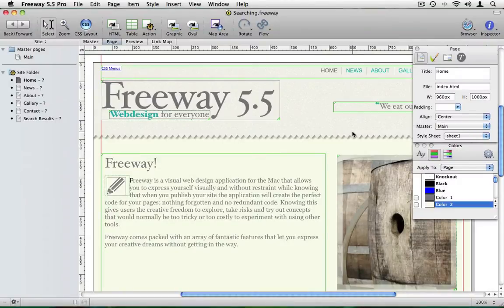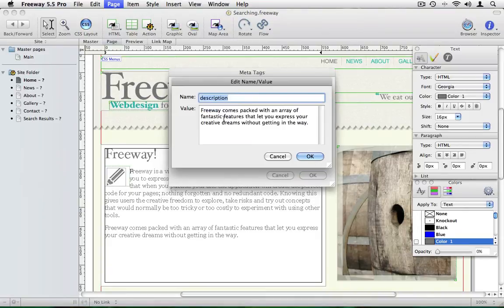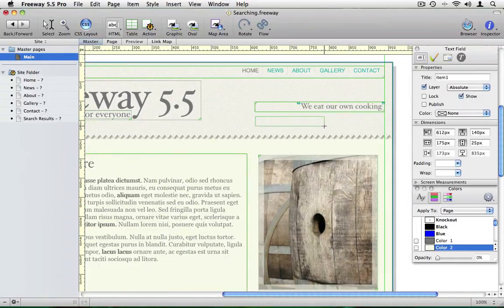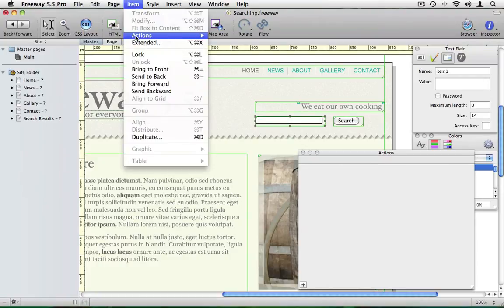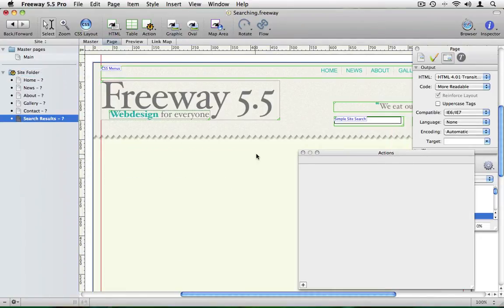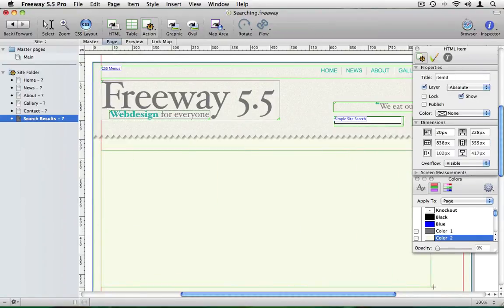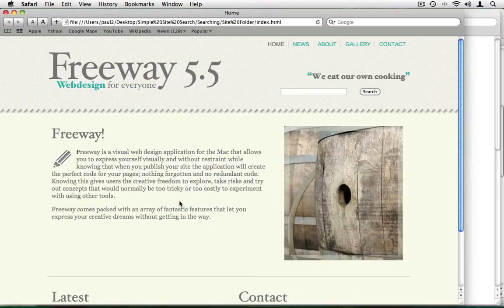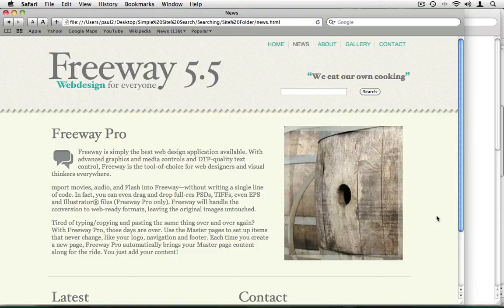Simple Site Search in Freeway 5.5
Allow users to search your web site with the Simple Site Search Action. Every aspect of the search is customizable to suit your site design. Choose the font, colors and layout options and leave Freeway to create the perfect search experience for your site.

Best of all the search works without the need of server-side technologies like PHP or ASP so there is nothing to set up and configure. You can even run the search while viewing your site on a local machine.

For more information on Freeway, including fast and responsive technical support, please